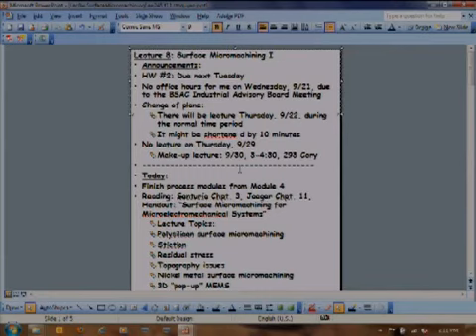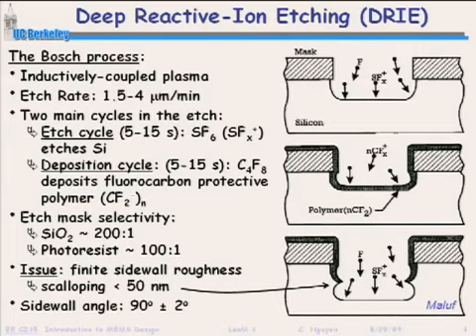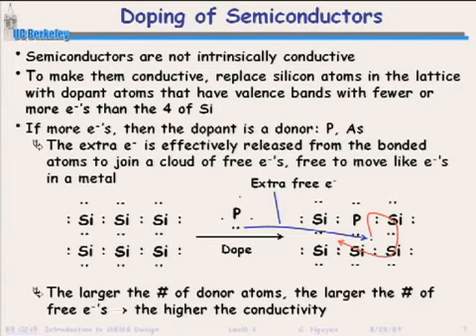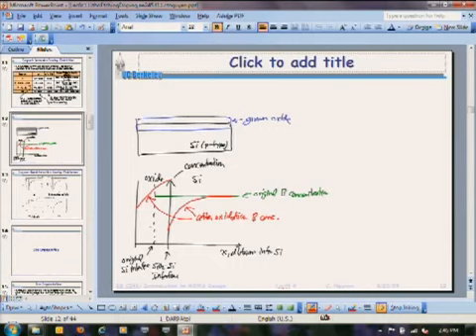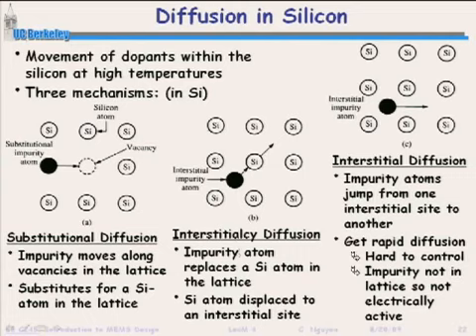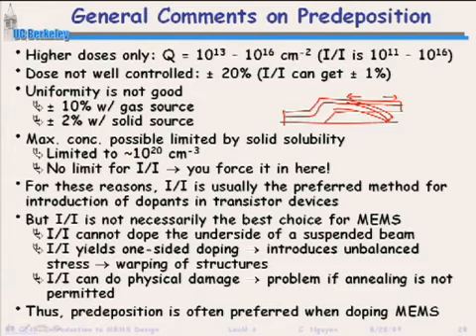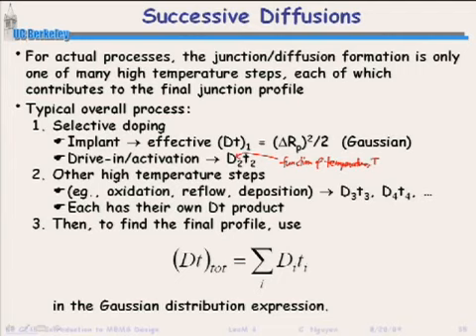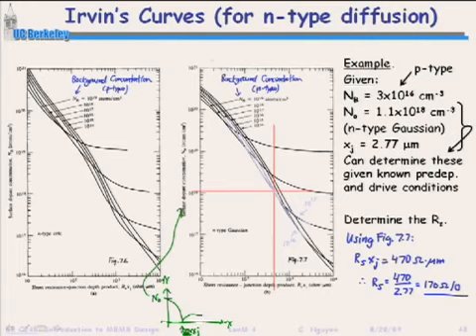Electrical Engineering C245 Lecture 8 Surface Micromachin